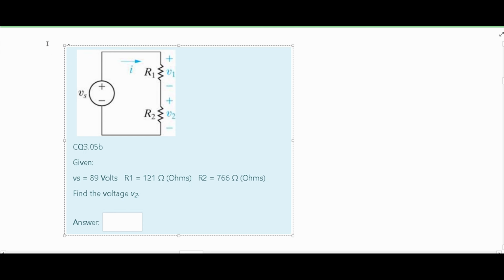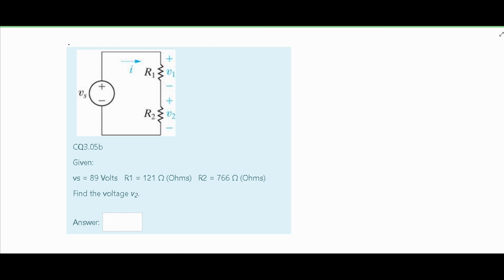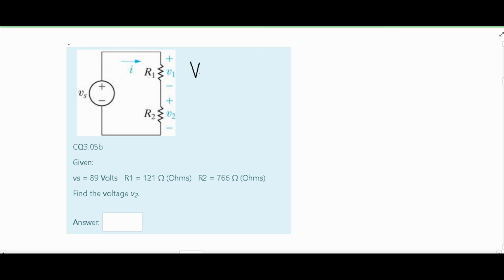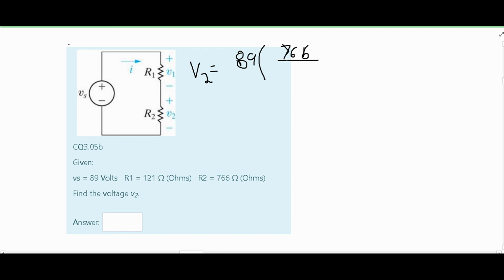Intro to Circuit Analysis | Ch.3 con't - Voltage & Current Division | Problem 3: Given: vs = 89 V...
Question:
Given:
vs = 89 Volts   R1 = 121 Ω (Ohms)   R2 = 766 Ω (Ohms)
Find the voltage v2.